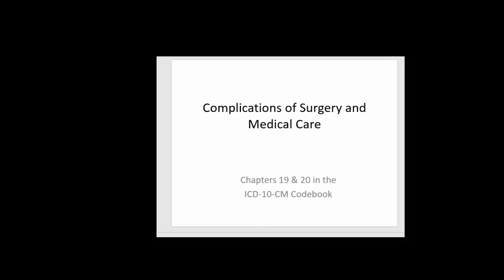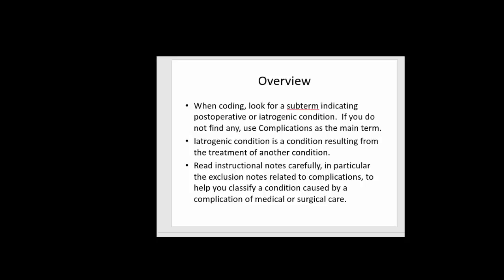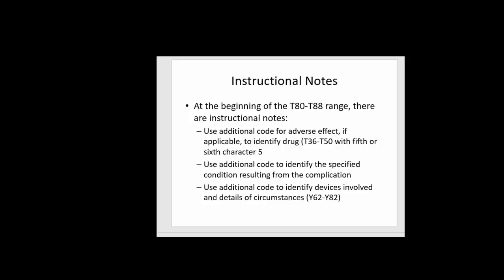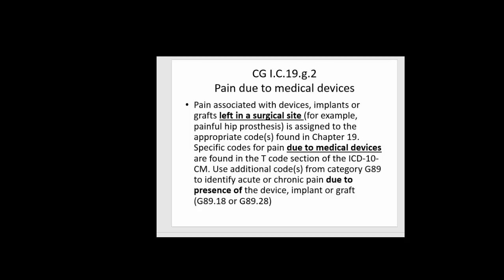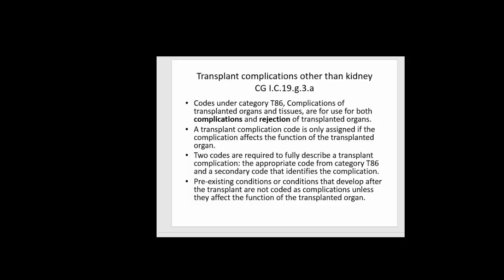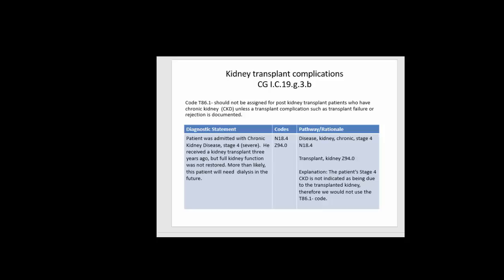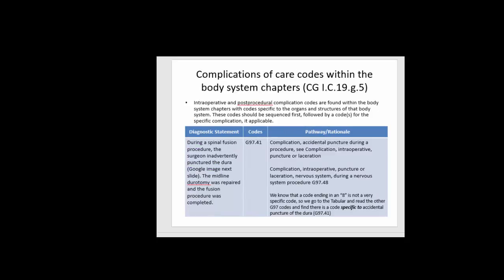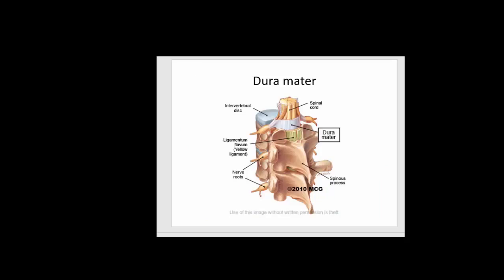Complications of Surgery and Medical Procedures Rec FA16